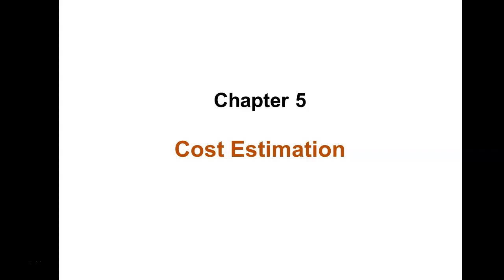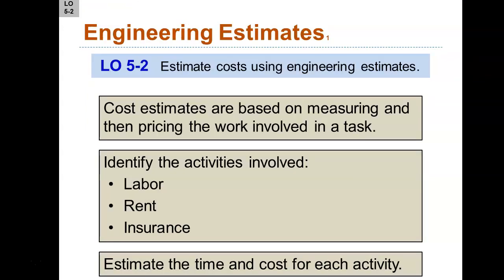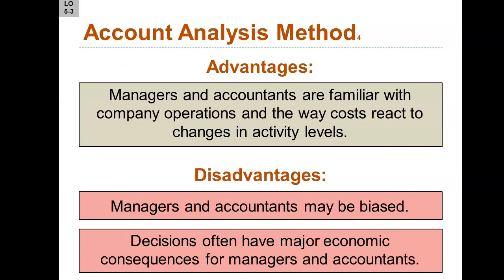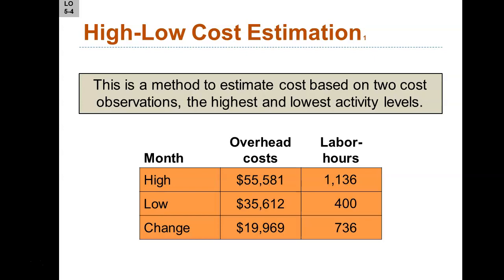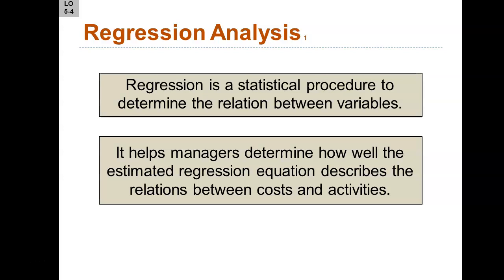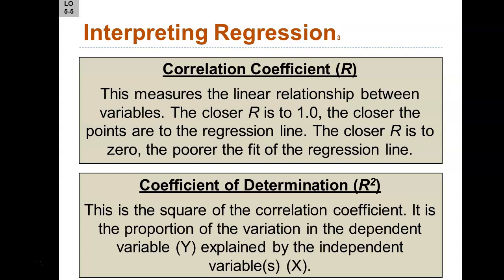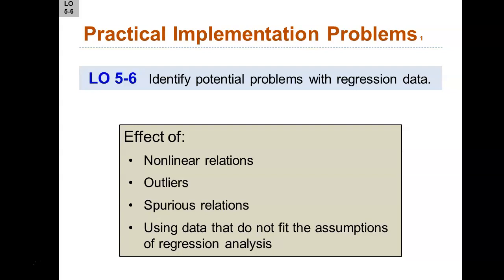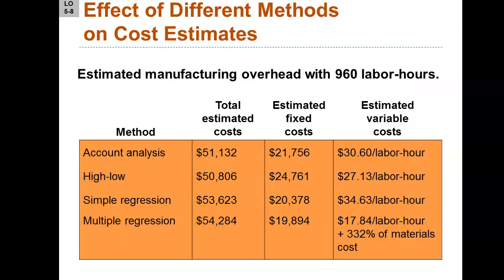Spring 2020 Cost Accounting - Chapter 5 Cost Estimation